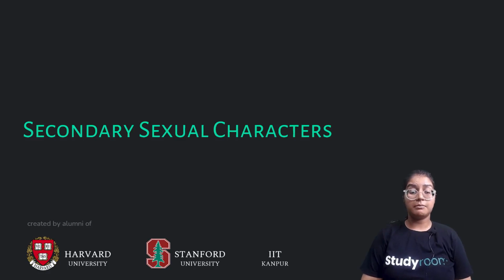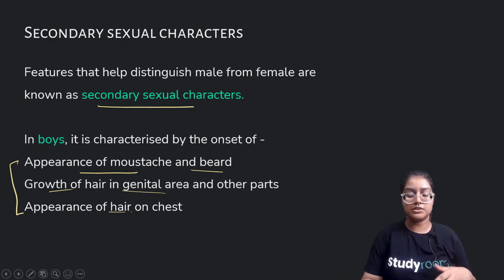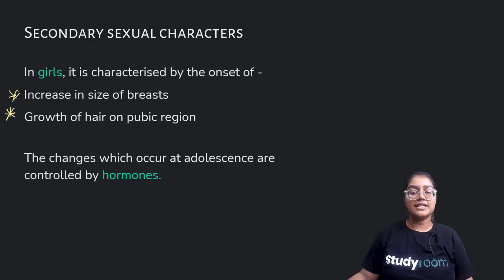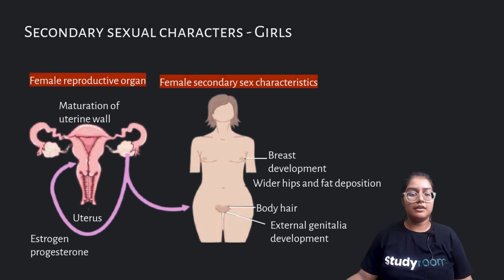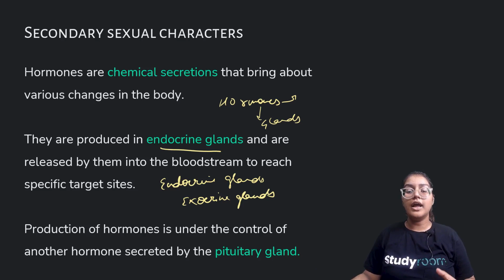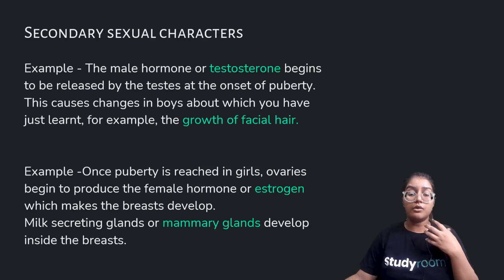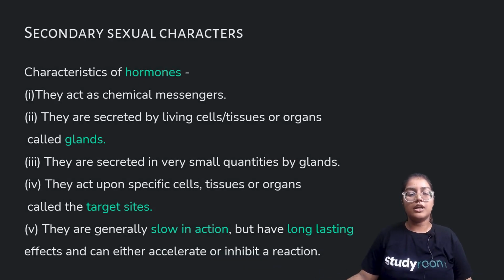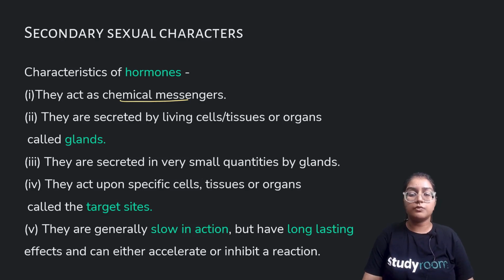Class 8 | Science | Biology | Chapter 6 | Reaching the Age of Adolescence - Part 2